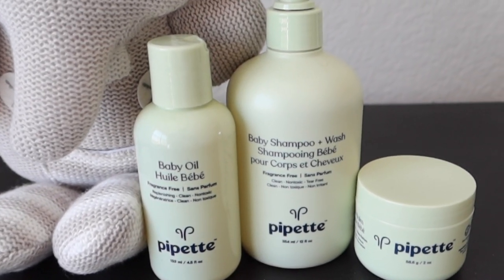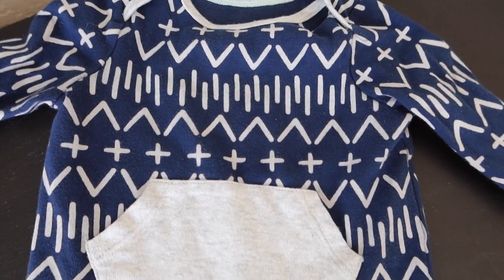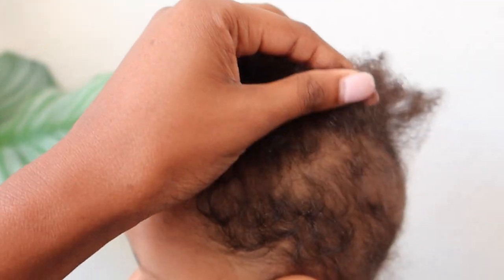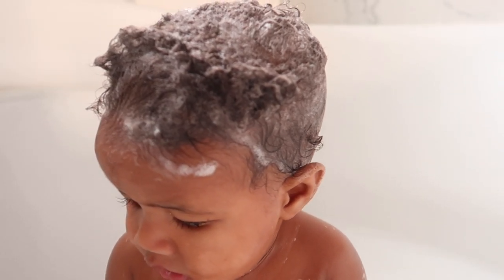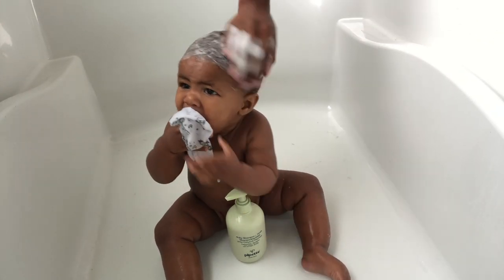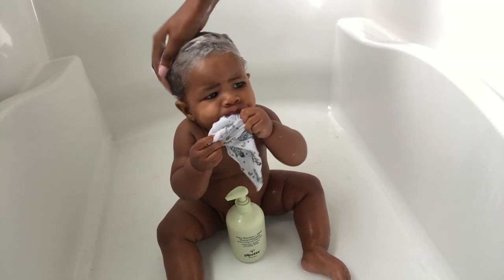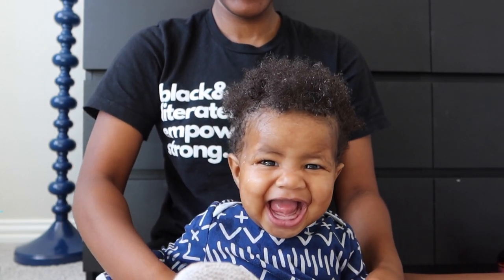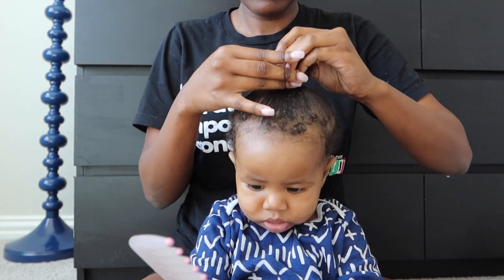Baby Bath & Hair Routine || Pipette Baby Care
Kai's Debut!! It's his first video on my channel & it's an exciting one! Here's a glimpse at his bath time routine using @PipetteBaby products.